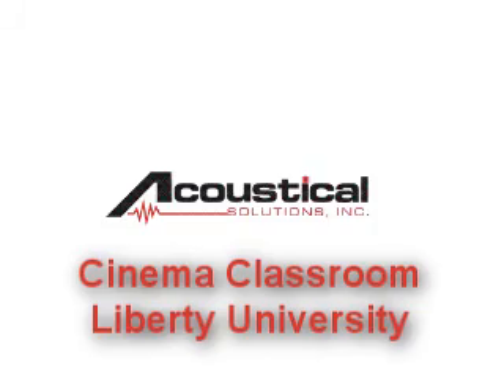Liberty University Cinema Classroom Acoustical Treatment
At Liberty University's Center for Cinematic Arts, rooms were renovated into 'cinema classrooms'. Professional sound systems were installed, which called for professional acoustical treatment to perform at it's best. Acoustical Solutions, Inc. made and installed acoustical wall panels, sound absorbing curtains, an Acoustone grille cloth speaker compartment, and a giant bass trap made from acoustical insulation behind the projection screen. Read more and see photos of the classroom